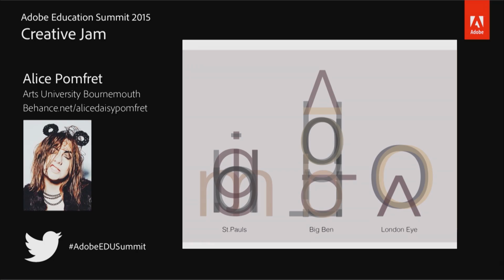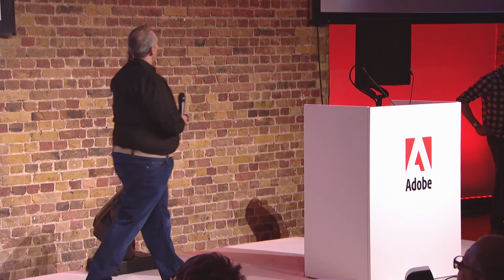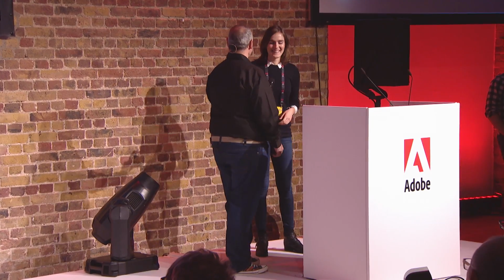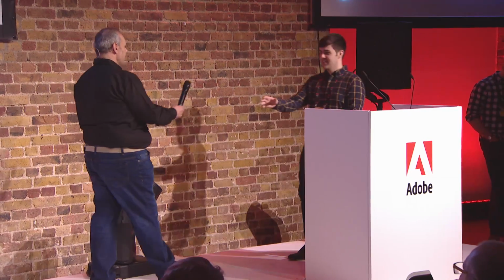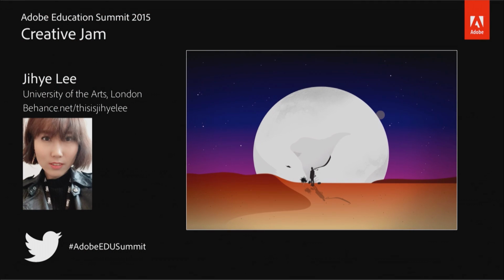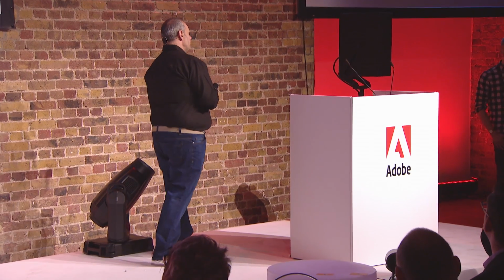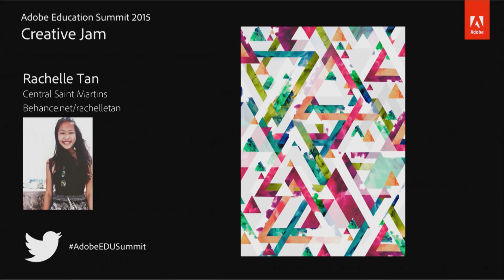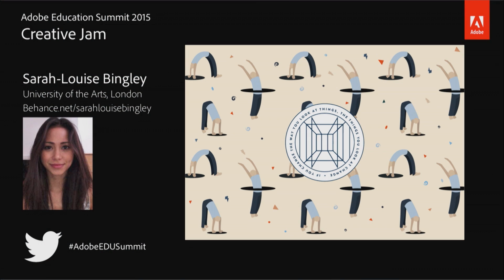Creative Jam Showcases - Adobe Education Summit | Adobe UK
Bengta Jordan, Education Account Director, and Tony Harmer, Senior Solutions Consultant, showcase the final creative pieces from the live Creative Jam, where twelve design students battled it out to produce a piece of creative work in just three hours.

Filmed at the Adobe Education Summit in London, 23rd November 2015.